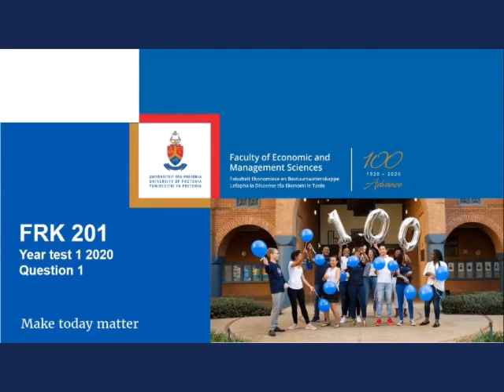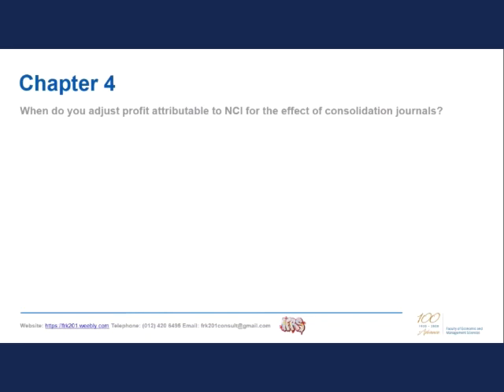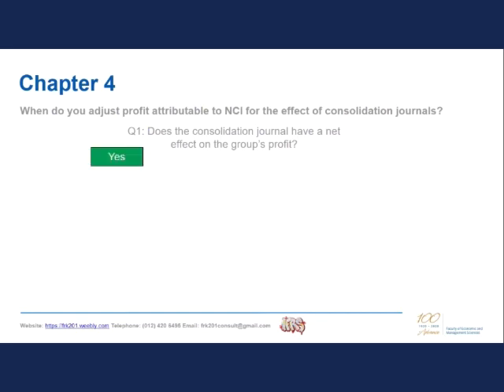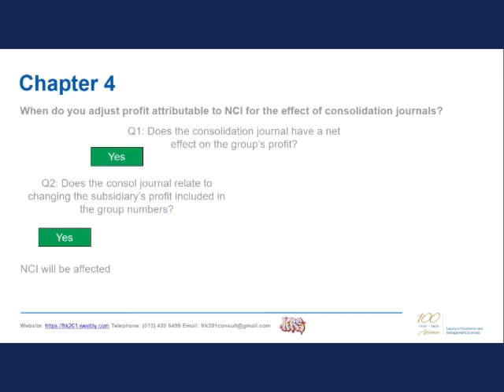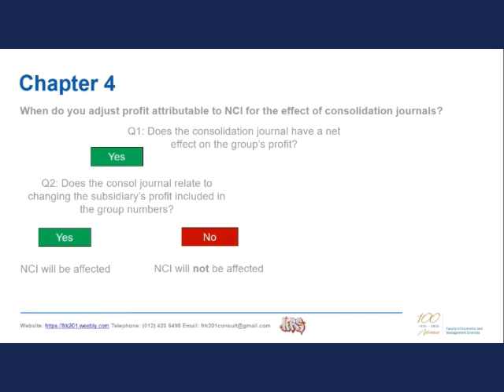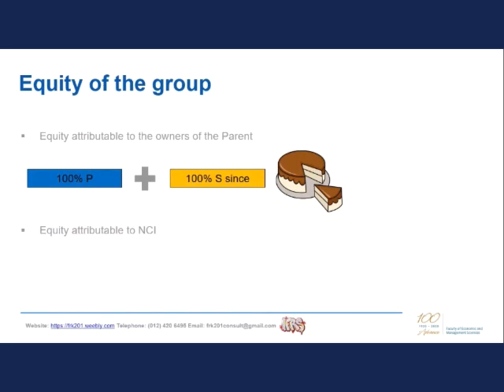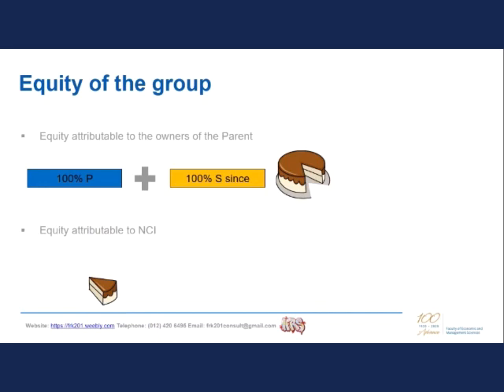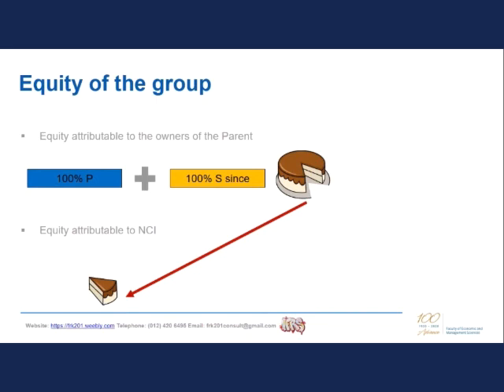Year Test 1 2020 Question 1 Video 1 Part 1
Part 1: This video explains a few key group statement concepts that are necessary to understand for purposes of working through year test 1 question 1.